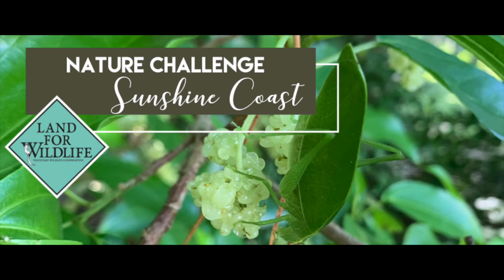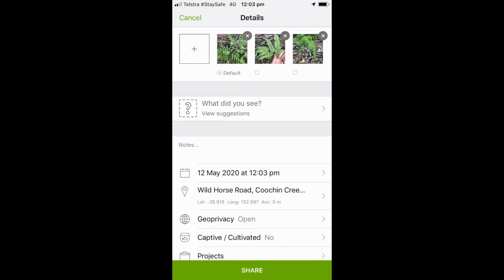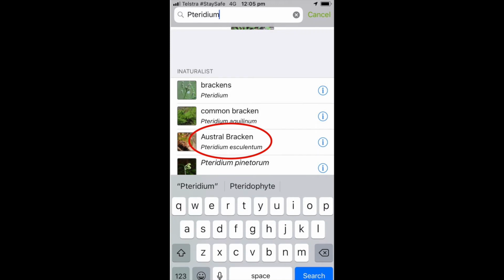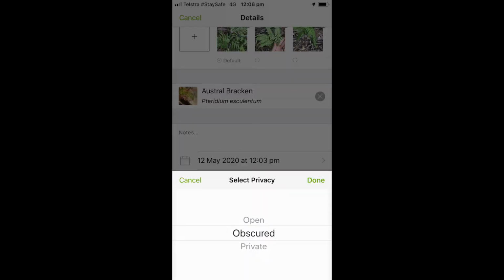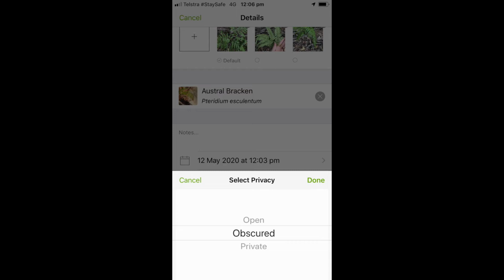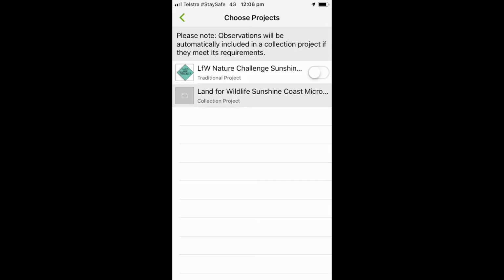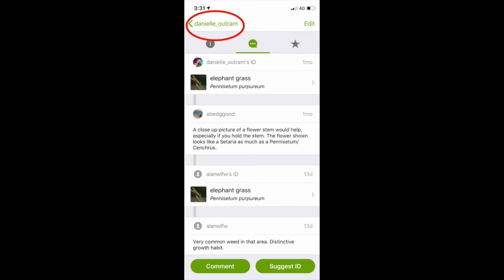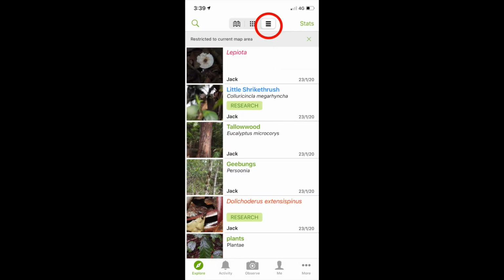Making Observations - iNaturalist LfW Nature Challenge Sunshine Coast